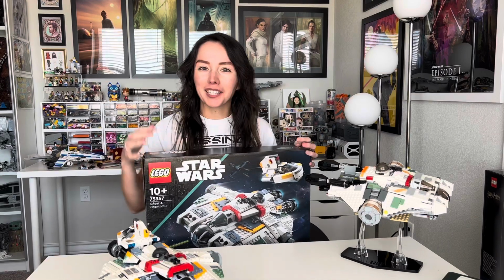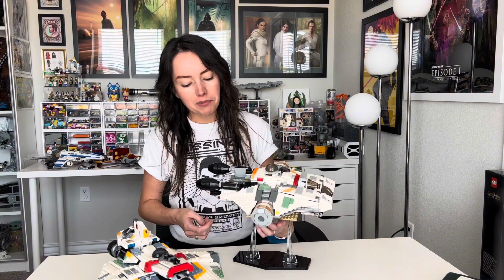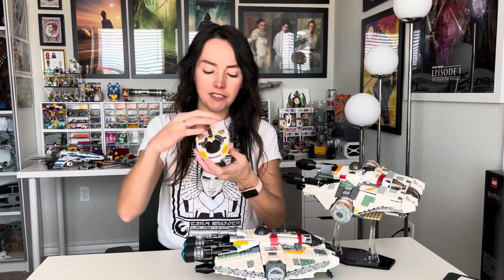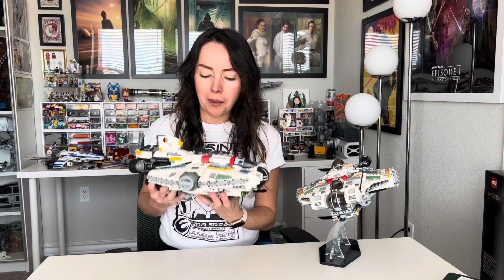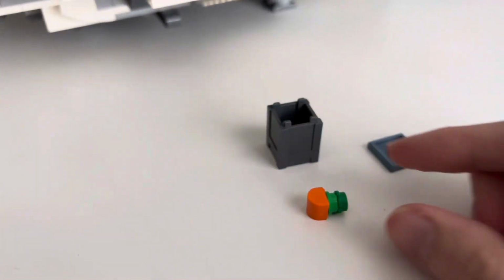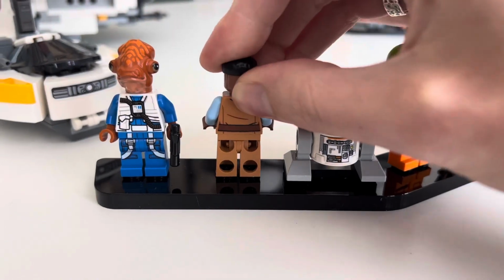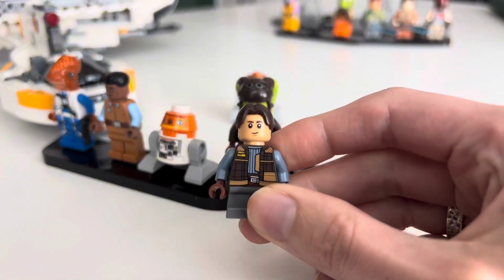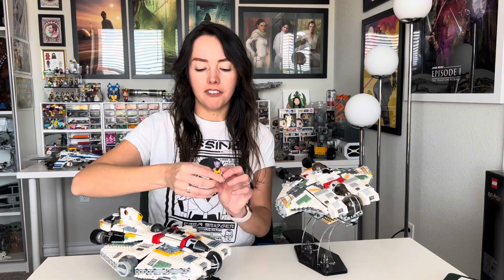LEGO Star Wars The Ghost and Phantom II REVIEW (75357)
Let's talk about the new LEGO Ghost (75357) and see if it compares to the grail…

$159.99 USD
1394 pieces
Available Sept 1!

Mark’s so much to The LEGO Group for gifting me this set for review!